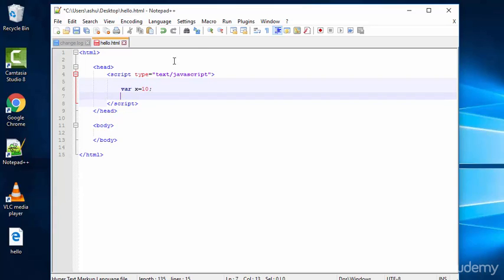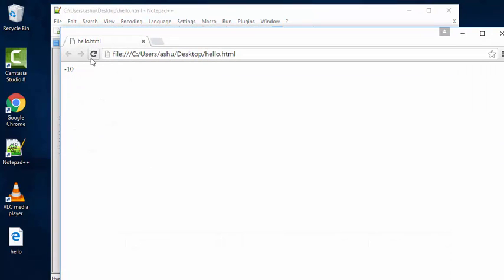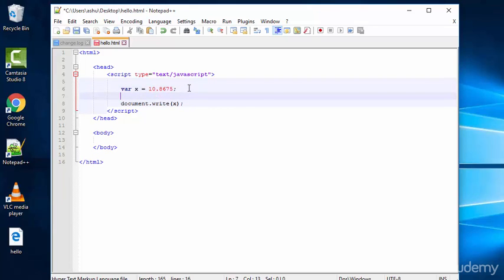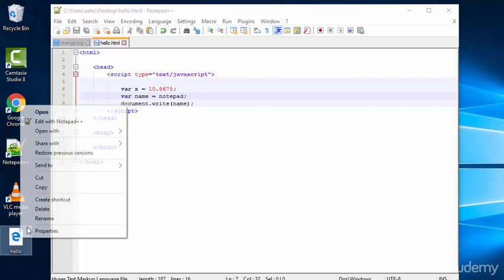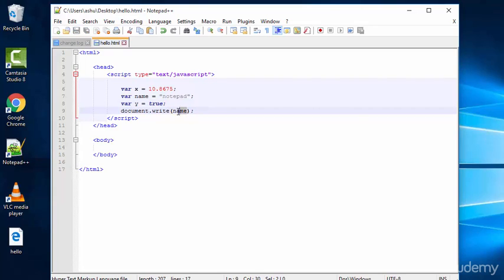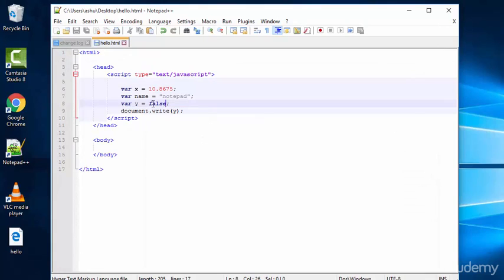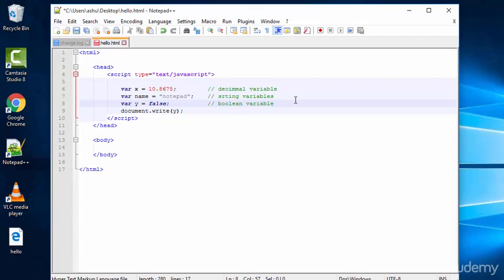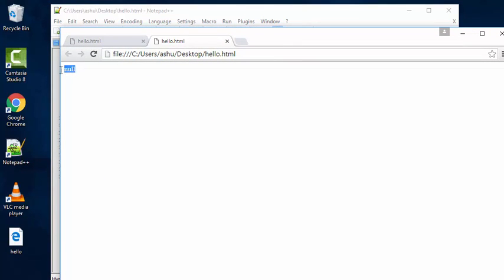JavaScript Tutorial | Variables & Data Types || Different Types Of Variables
n this video tutorial we will study and understand the concept of Variables & Data Types in JavaScript.
Variables –
Following are some basic definitions of variables in a typical programming language context.
A variable provides us with a named storage that our programs can manipulate. It is the basic unit of storage in a program.
Variables are used to store information to be referenced & manipulated in a computer program.
In programming, a variable is a value that can be changed depending on the conditions or information being passed to the program.

Data Types –
Datatypes are basically type of data that can be used and manipulated in a program. For e.g. numbers(1, 2, 5,5), string(“hello Simple Snippets”, “JS”), boolean(true, false) etc.

JavaScript provides different data types to hold different types of values. There are two types of data types in JavaScript.(as shown in the diagram above)
Primitive data type (string, number, boolean, null, undefined)
Non-primitive (reference) data type (objects, arrays)